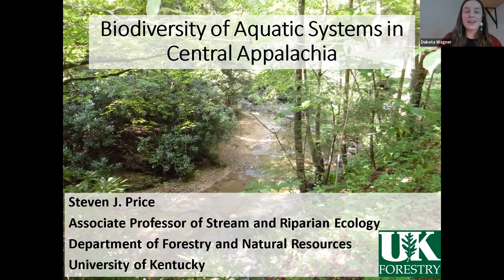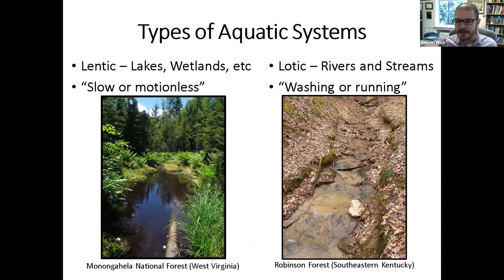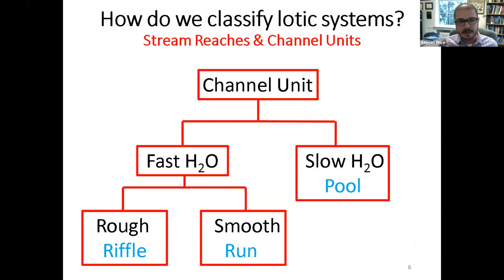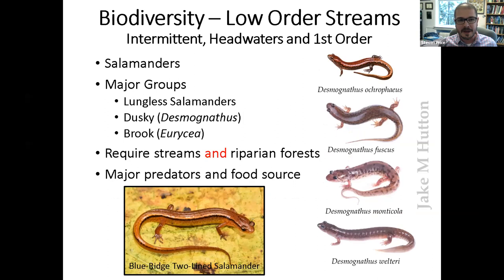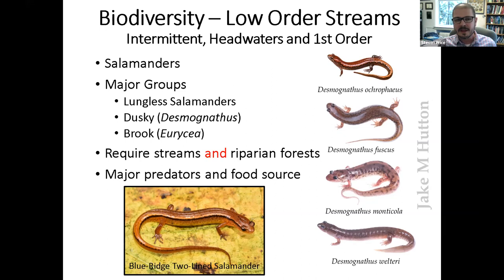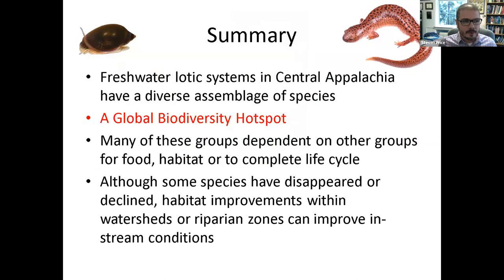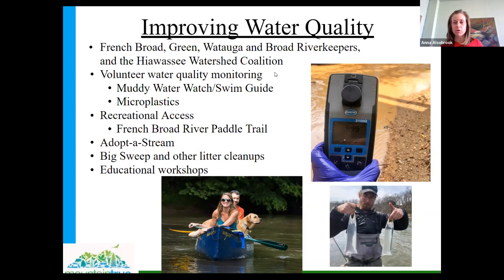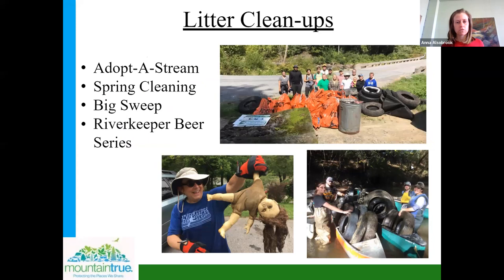Aquatic Health and Biodiversity of Central Appalachian Forests Webinar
This webinar focuses on the biodiversity of aquatic systems in Central Appalachian forests, highlighting the importance of good water quality, and ways to mitigate threats to water quality by using the recently updated North Carolina Best Management Practices manual for forestry.

Speakers: AJ Lang - NC Forest Service, Anna Alsobrook - MountainTrue, and Steven Price - University of Kentucky.